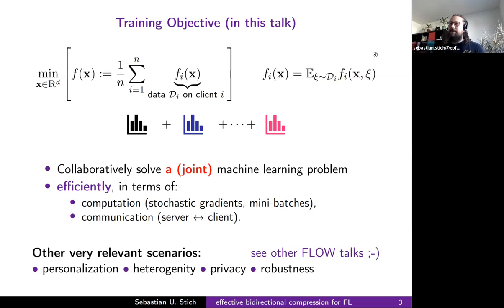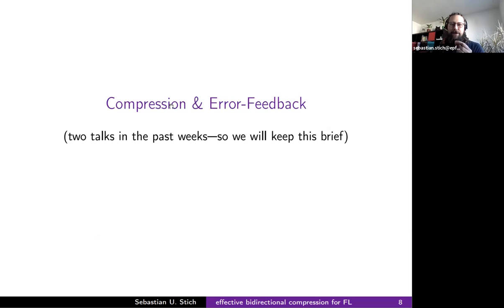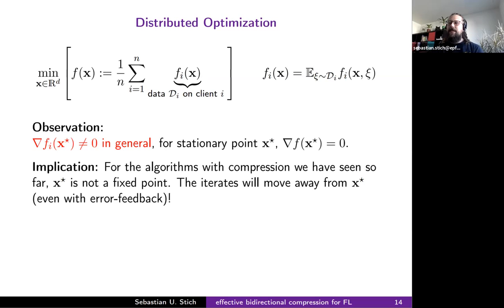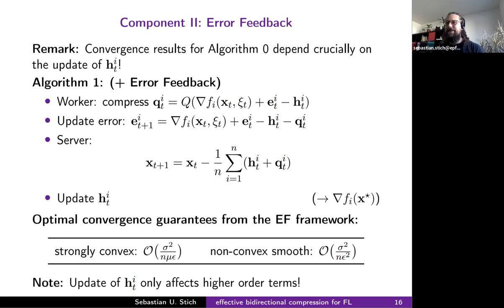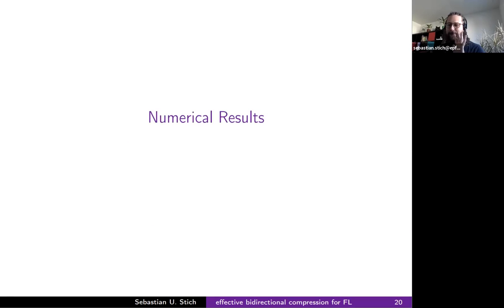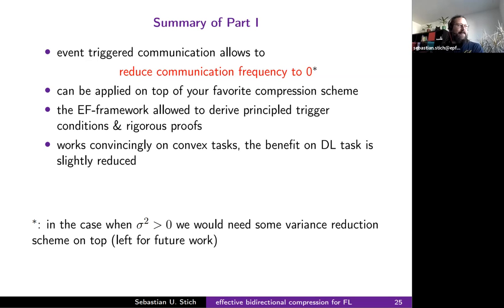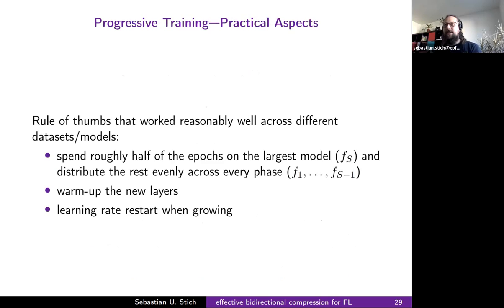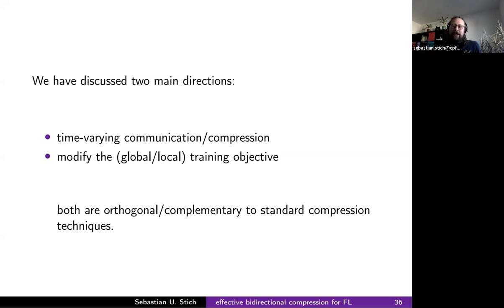FLOW Seminar #56: Sebastian Stich (CISPA) New Methods for More Effective Bidirectional Compression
Federated Learning One World Seminar,  27th October 2021